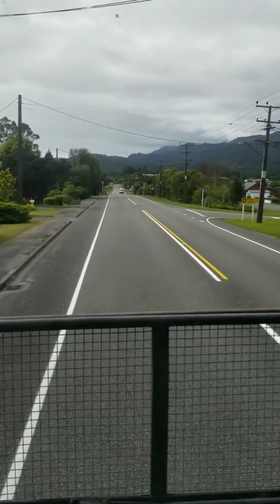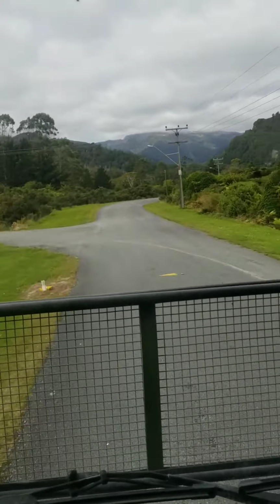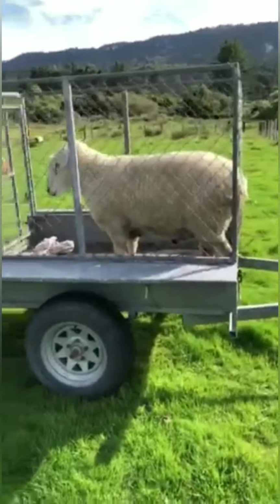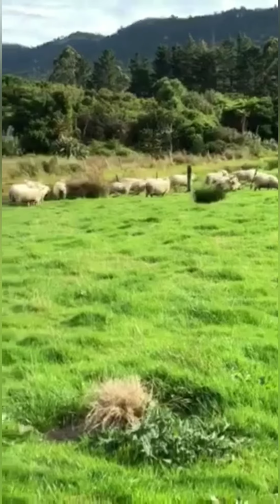Day 1.5 - Hedge, sheep, and a little demolition.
First video was a hello and a plan. This is what we actually got up to this, the second day of being able to use our own house.